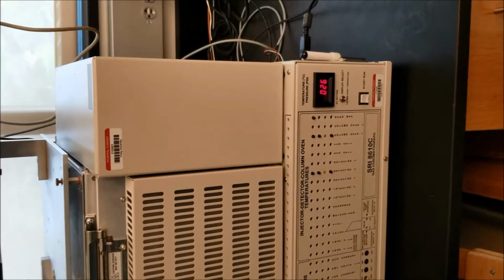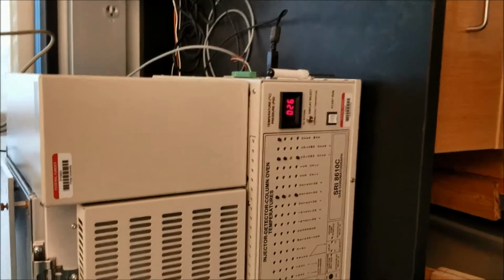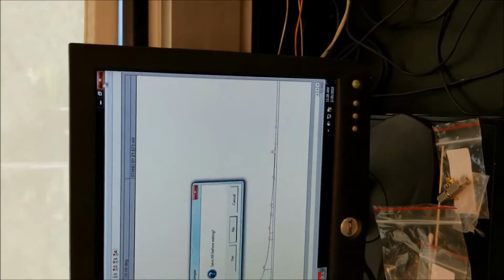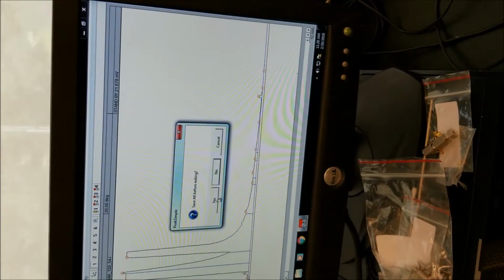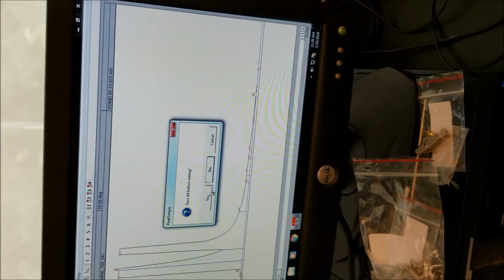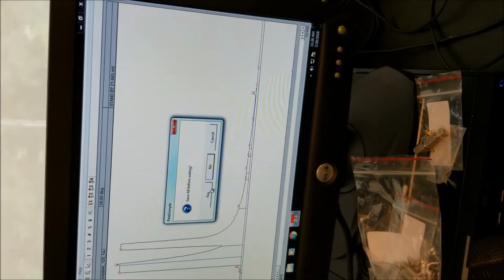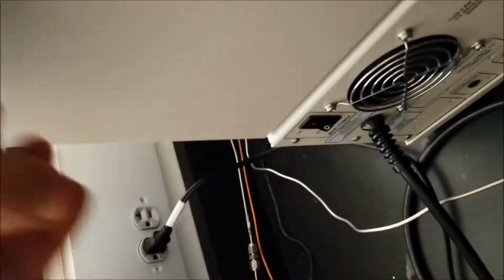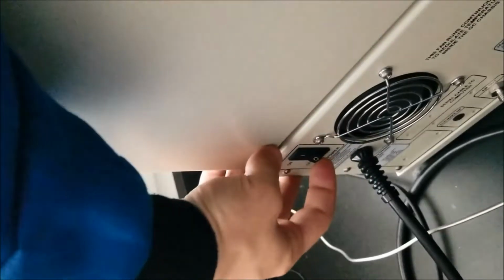Shutting down the SRI GC